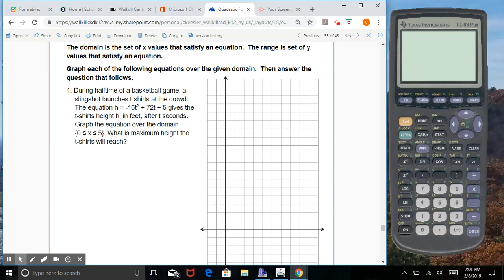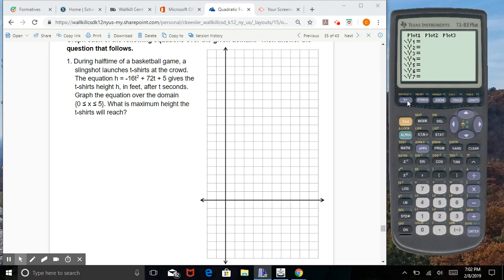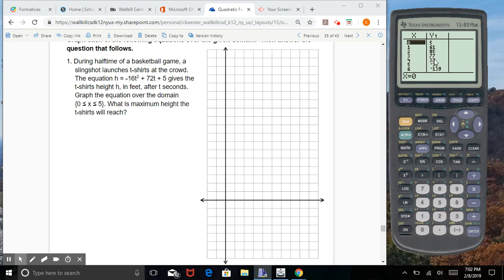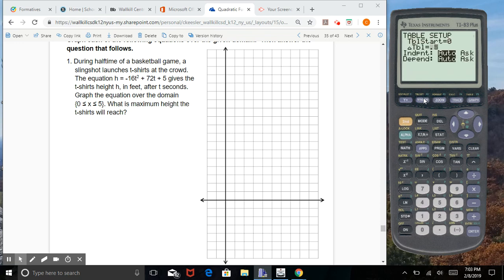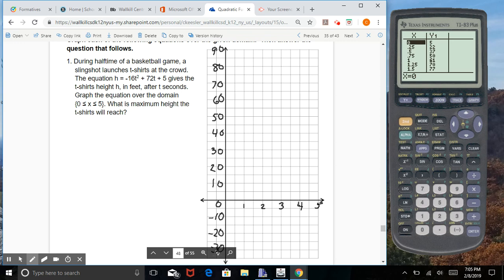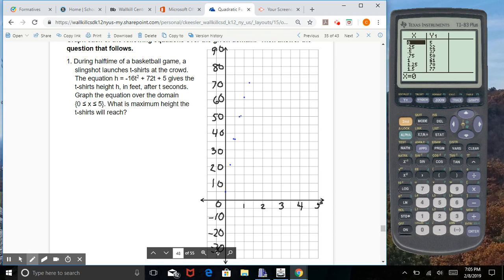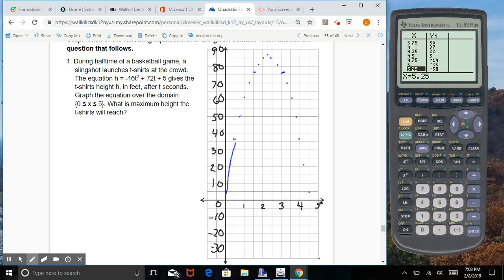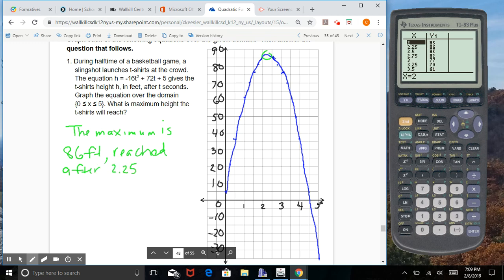Graphing Quadratic Word Problems